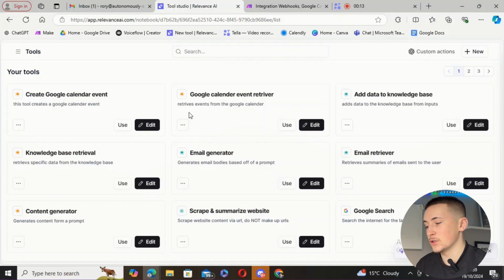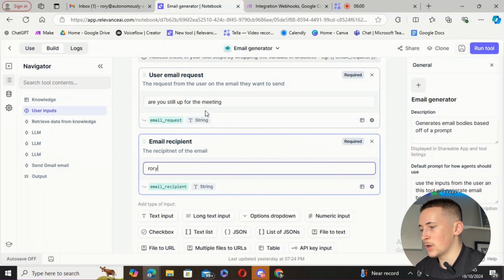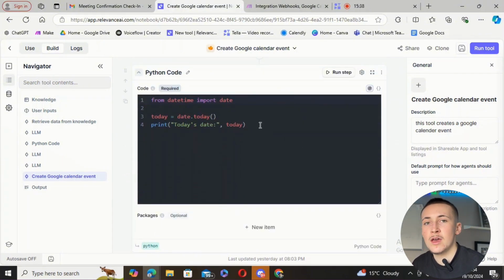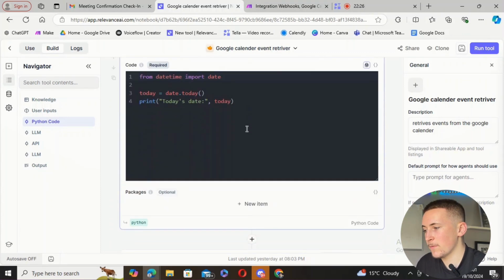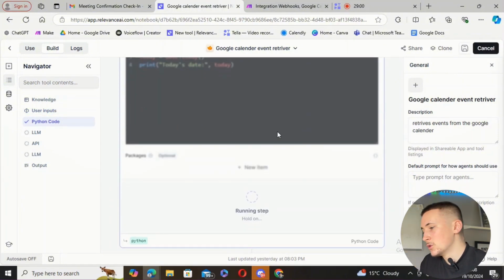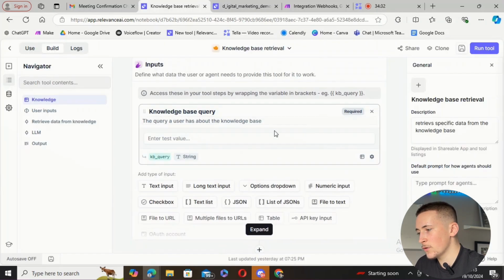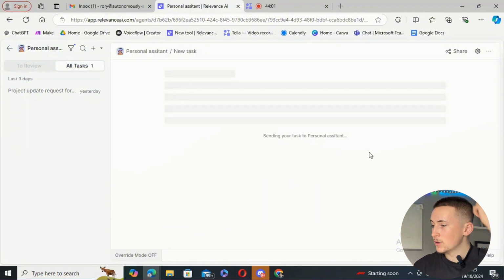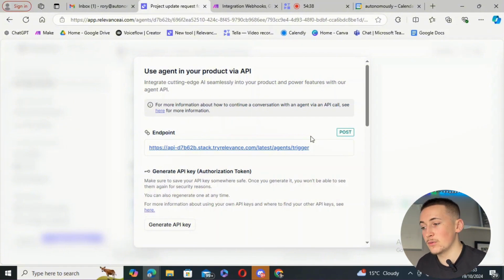How to build an AI Agent Personal assistant (no code)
In this video I made an AI Agent Personal assistant that can be interacted with through different channels like whatsapp, messenger, sms, slack etc. The agent is equipped with a few tools including sending and retrieving emails, creating and retrieving calendar events and adding and retrieved data to the knowledge base. In this video i used mainly relevance ai and then also 1 make scenario.

Get the templates for the Ai Personal Assistant

Timestamps
00:00 Intro
00:43 Tool #1
05:03 Tool #2
07:08 Tool #3
11:08 Tool #4
16:33 Tool #5
18:32 Tool #6
19:52 Setting up the agent
22:06 Demo
26:03 Outro